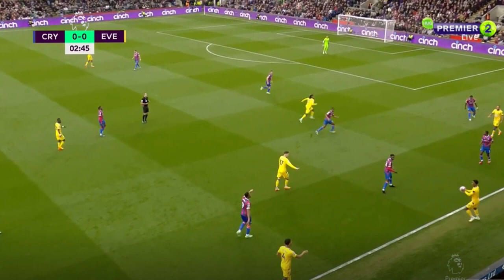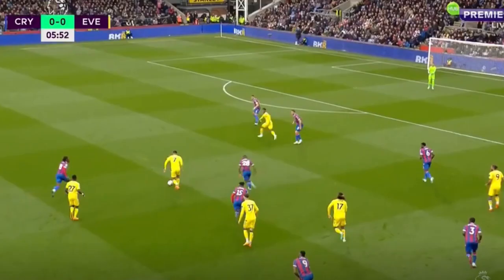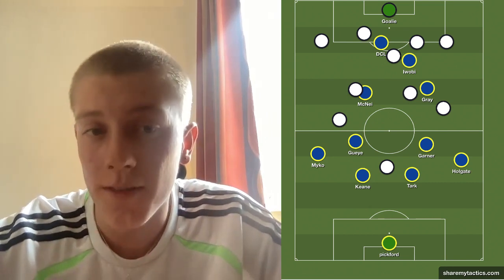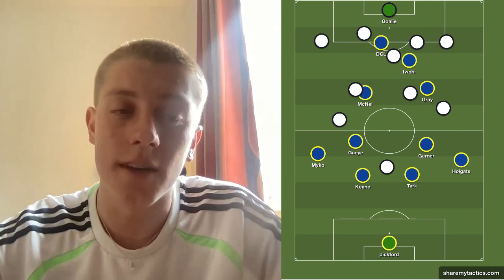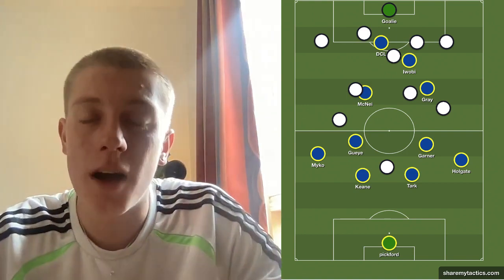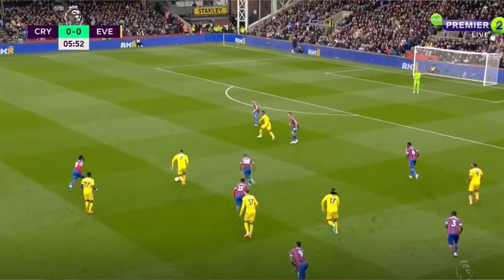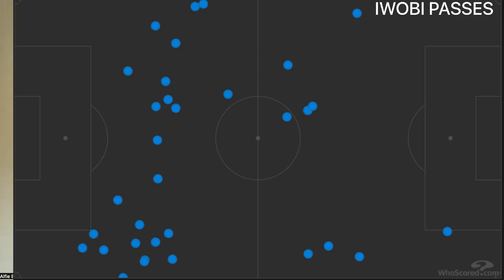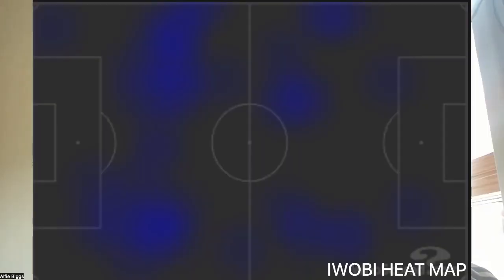Palace Draw! Can We Deal With Newcastle’s Press? | Everton Tactics Show